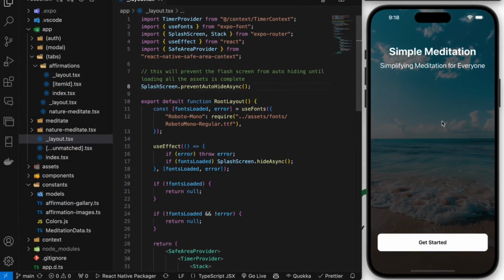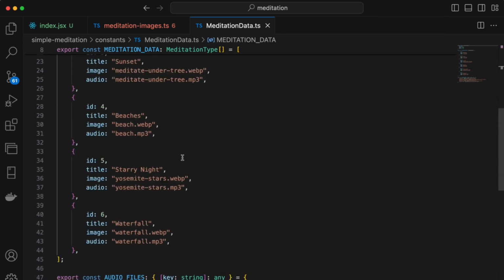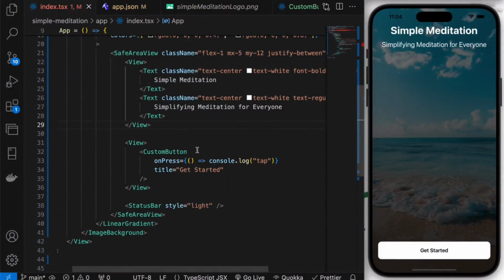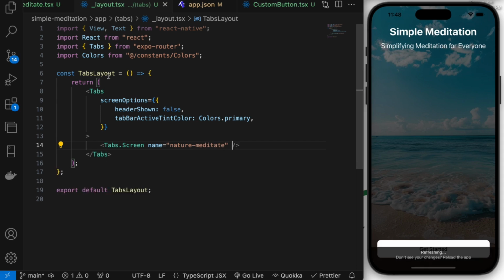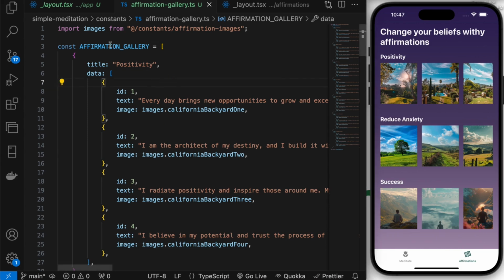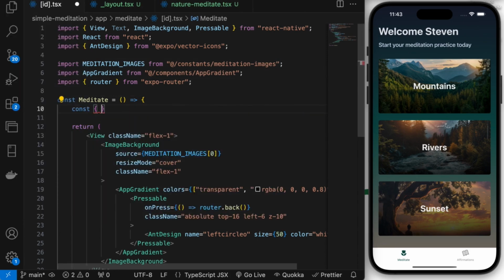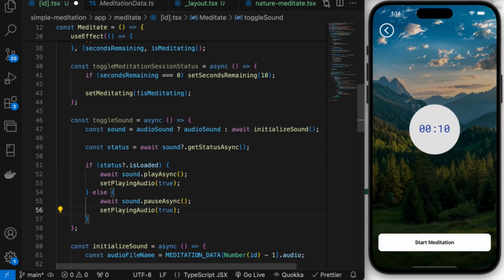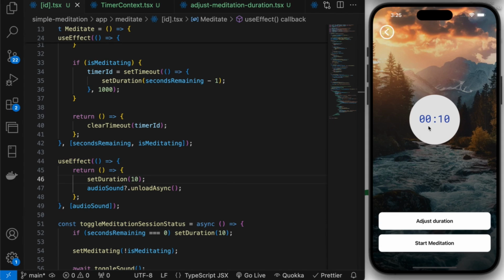🔴 Build a Meditation App in React Native (Expo Router) | Full Course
Hello everyone 👋, in this video we will build a simple Meditation and Positive Affirmations mobile app using Expo Router.

Timestamps
0:00 Simple Meditation App (Expo React Native)
01:26 GitHub Repository Info
02:27 Upcoming Courses
03:06 Social Media and FitFuelPlanner
03:30 Setup Local Development Environment
14:38 Add static assets and define constant files
18:23 Setup NativeWind
20:59 Implement Initial Screen
31:48 Splash Screen Image
32:34 The useRouterHook
34:07 Add AddGradient Component and tabs directory
38:51 The Meditation Index Screen
47:32 Use FlatList on the Meditation Index Screen
54:01 The Affirmations Index Screen
01:02:23 The Affirmations Detail Screen
01:15:07 The Meditation Detail Screen
01:33:02 Meditation Audio/Song
01:40:12 React Context and Modal Screen

Recommended VSCode Extensions
- ES7+React/Redux/React-Native Snippets
- Expo Tools
- Prettier - Code Formatter
- React Native Tools
- Tailwind CSS IntelliSense
- vscode-icons